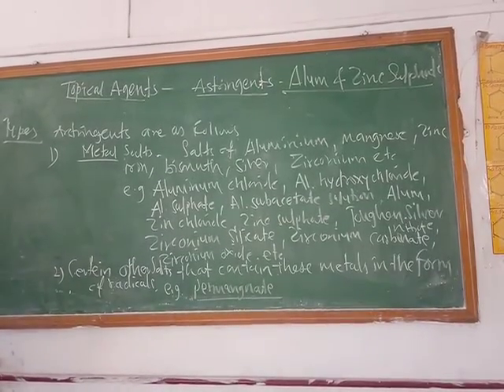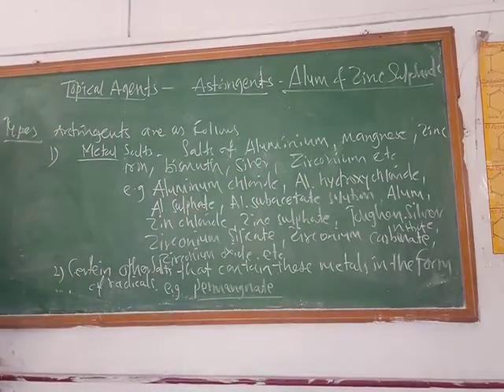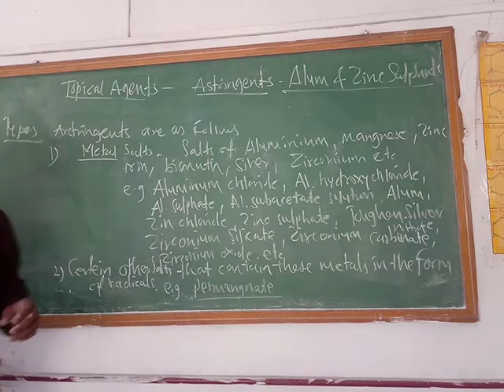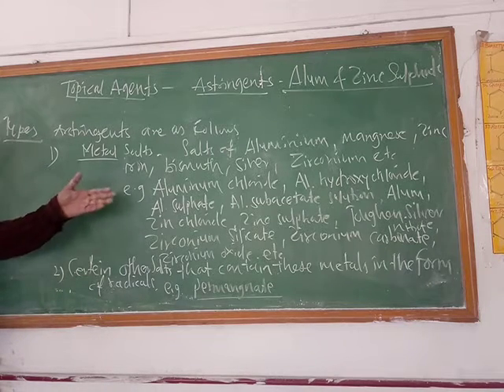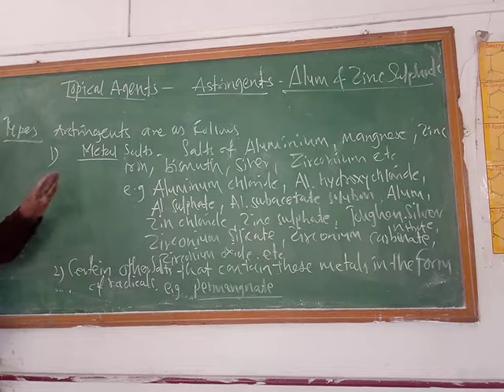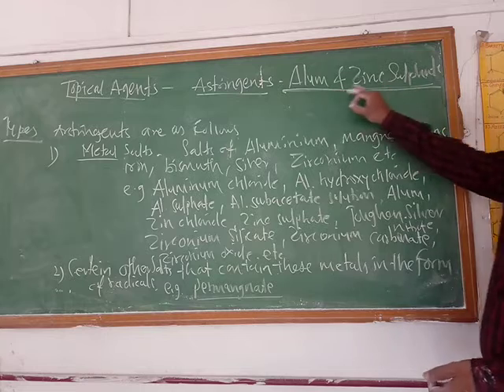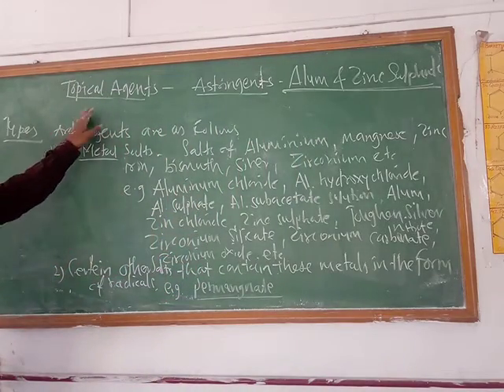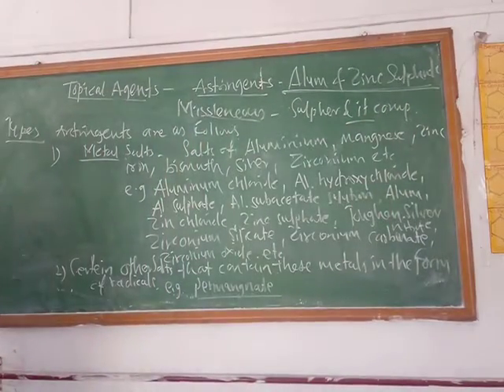Pc1 Topical Agents (Astringent) part 2. By Rajesh Wani Sir